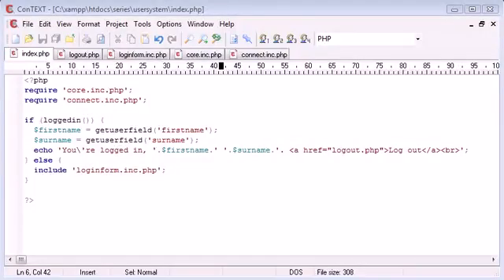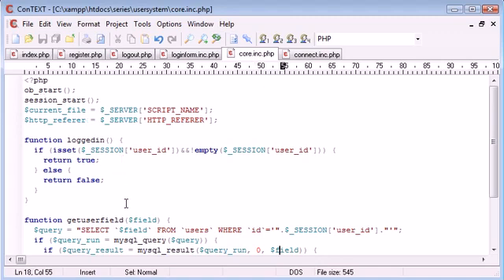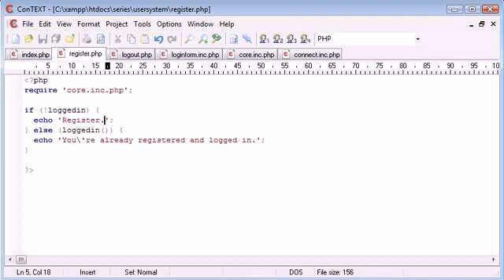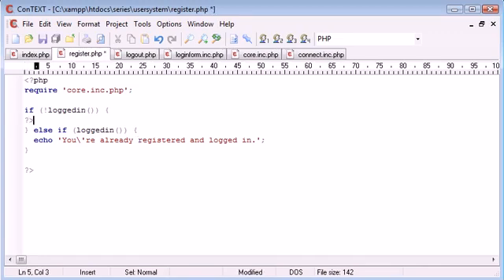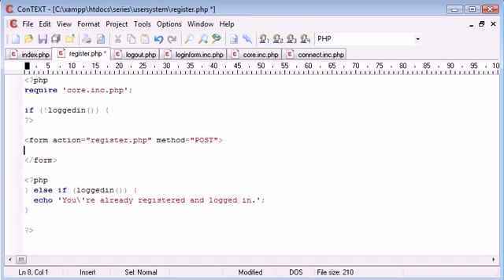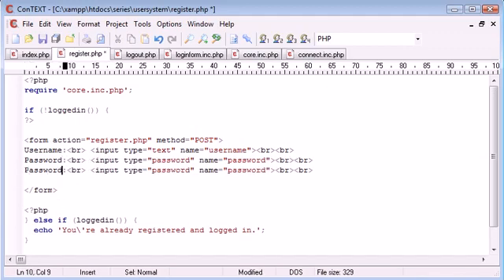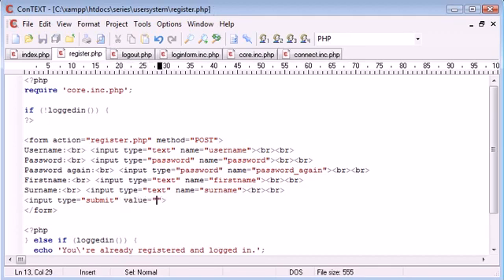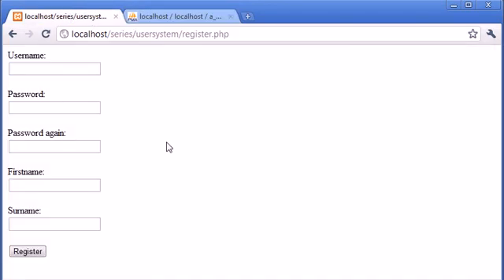PHP - How to make registration form Phase 1